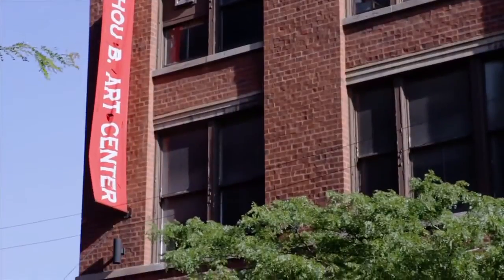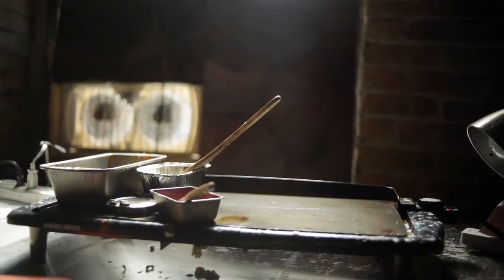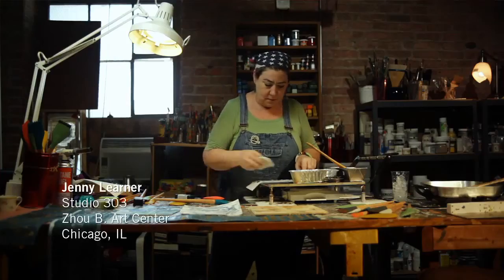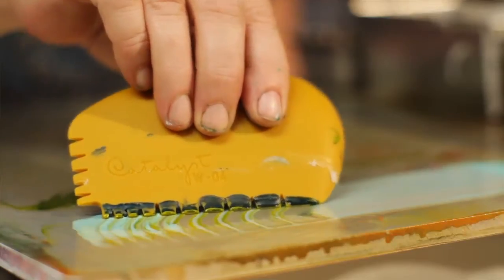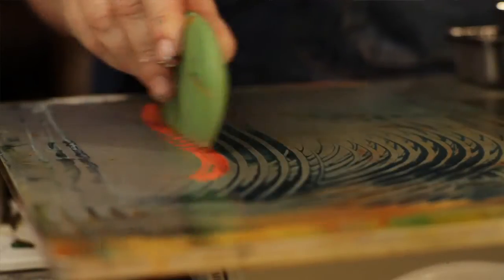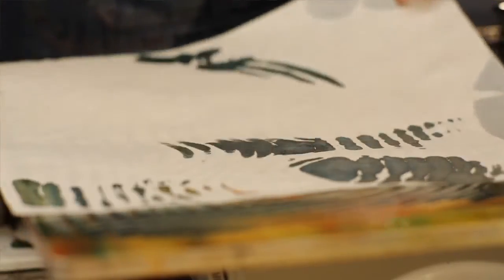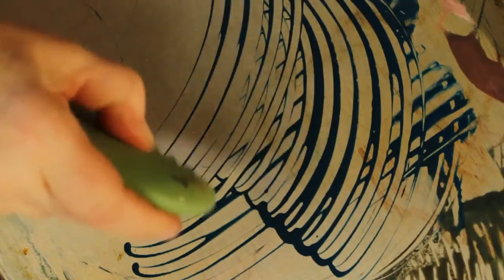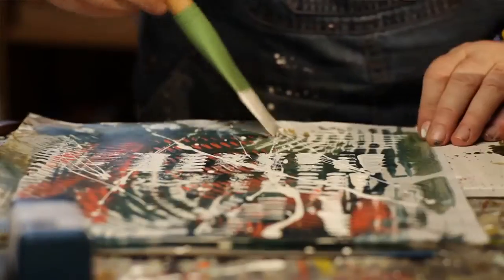Catalyst Painting Tools - Monotype Printing with Jenny Learner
Watch Jenny Learner show how beautiful and easy monoprinting can be with Encaustics and Catalyst Blades & Wedges in her studio in the Zhou B Art Center.

Jenny is a multi-faceted artist, classically trained at the American Academy of Art. For over 30 years Jenny created custom surface treatments and textures for room interiors. Now, she exhibits and teaches from her studio at the Zhou B. Art Center, as well as curates & juries locally and nationally.

Using beeswax and pure pigment as the starting point for many of her techniques, Jenny's art and alchemy are constantly evolving.